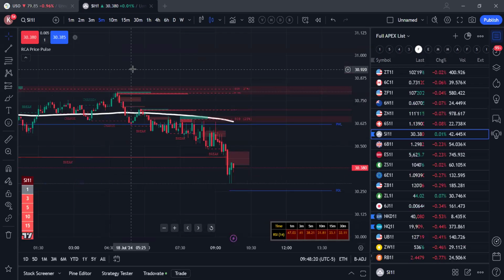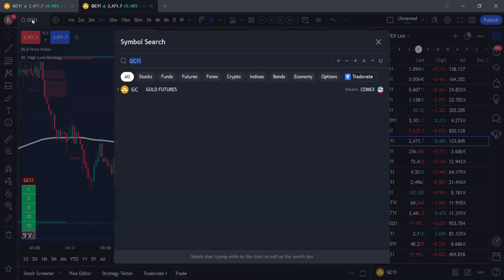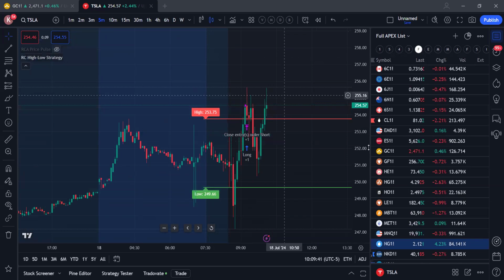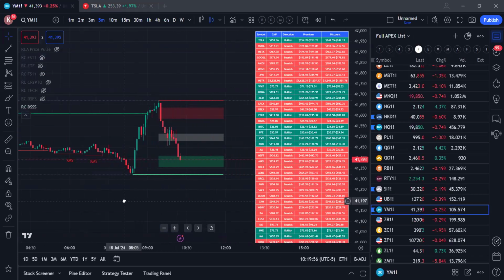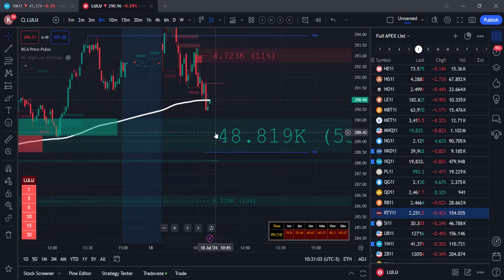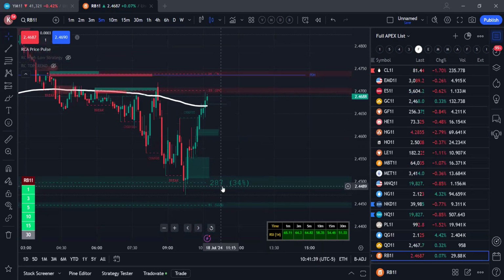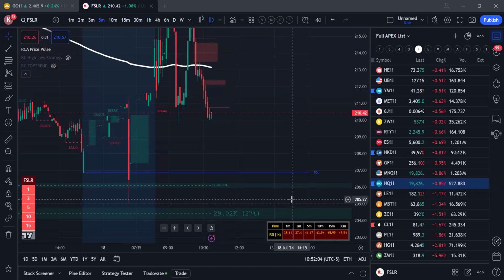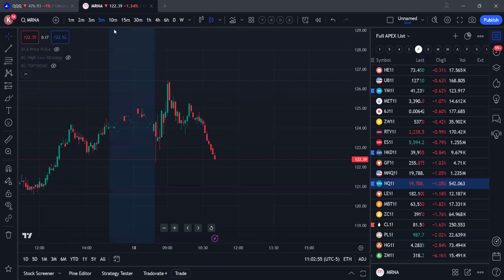Live Trading On 7/18